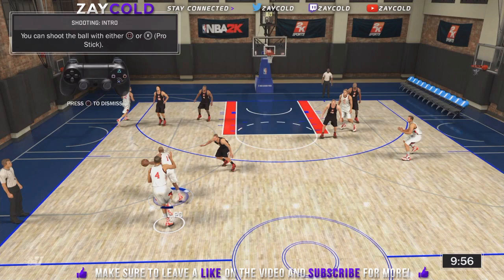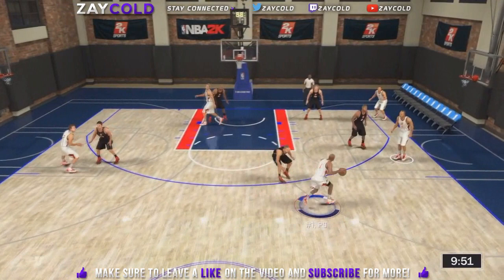HOW TO SPEEDBOOST NBA 2K17| BEST SPEEDBURST CHEESE IN NBA 2K17 *Unpatchable*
*Open The Rest Of Description To be GREAT!
LOOKING For Youtube Partnership? I Got YOU!

Hmu there to ineract

I have videos that help give you vc some consider it a glitch or vc glitch and also show you how to get unlimited vc.

THINGS TO LOOK FORWARD TOO: I will definitely be bringing in depth tutorials of different signature skill moves like the basic Layup Tutorial ,Eurostep, Hopstep, Runner, Spin Layup, Reverse Layup, just the overall Ultimate Layup Tutorials. I will also bring you the different signature moves like Hopsteps, Eurosteps & More. I intend on bringing more ultimate dribbling tutorials ,I already have ultimate dunking tutorials. I give the best nba 2k16 best full court shot ever in the game by lebron james himself also full court half court game winner shot that i have done will be uploaded. nba 2k16 ridiculous shot game winner and dunk contest will be uploaded. Look forward to seeing madden gameplay as well showing connected careers and things like that. cover athlete shoes , I dont mind uploading nba 2k16 player ratings and all of the nba 2k16 new logo that they now have. Majority of my information updates will be next gen nba 2k16. nba 2k16 development video game. Look forward to seeing how to get unlimited VC Skill Points and how toou guys prettyboyfredo gento solluminati nolimitshawn qjb imaveriq nba 2k16 madden so stay tuned to all of these great things coming your way. Vc glitch , Legend 3 Mascot , 99 overall , chris smoove. get 99 Overall myplayers in my video listings You will always find me putting up nba 2k16 new features. Will notify subs of nba 2k16 rumors. I hate nba 2k16 soundtrack. My channel will always have nba 2k16 tips and nba 2k16 screenshots with all the nba 2k16 download content you can think of. nba 2k16 teams and nba 2k16 team ratings will be in my video listings. nba 2k16 music and nba 2k16 twitter information will be uploaded on my channel. nba 2k16 my career improvements, nba 2k16 controls nba 2k16 rookies are other things you should look out for in my channel. Will upload the system requirements for game face nba 2k15. nba 2k16 historic teams jordan i hope i get. my team wishlist roster update online association will be uploaded regularly. I have tattoos and nicekick. t smoove and chrissmoove first launch trailer tutorial video was good. nba 2k16 gameplay and nba 2k16 dribbling tutorials dunk contest with the 3point contest all star ultimate dunking extravaganza tutorial 360 dunking, between the legs, between the legs 360, free throw line dunk, alleyoop dunking vince carter tracy mcgrady dunking will be posted on my channel. new all star miami heat white hot jersey okc alternate unlimited will be uploaded on my channel. vc glitch nba 2k16 create best player .nba 2k16 all star weekend I will upload dlc codes via youtube. Look forward to me uploading the ,slam dunk contest, You can find alot of the badges information on the nba 2k16 official website. nba 2k16 achievements and nba 2k15 be like videos will be posted . Although i will bring you allot of nba 2k15 video game footage not all my videos will be nba 2k16 videos. I will bring you footage of NBA 2K16 vs NBA 2K15 Face Comparisons what they look like now. I have a bunch of Game winner ,17 18 news gameplay edits fifa how to grow fast high rollers legend 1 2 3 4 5 mascot stage ante up glitch  Buzzer beater , game winning shot and clutch shots for y